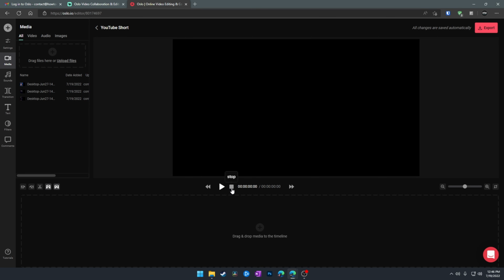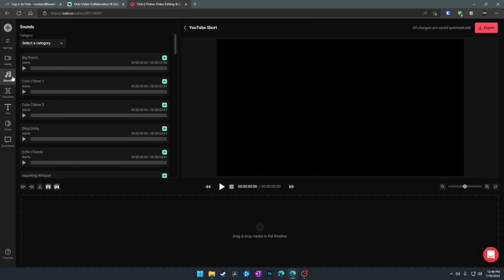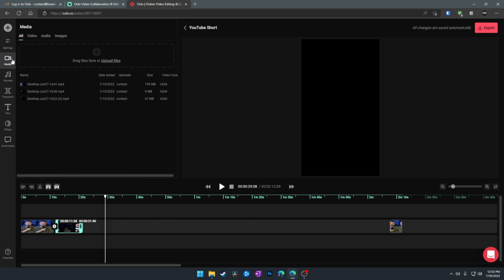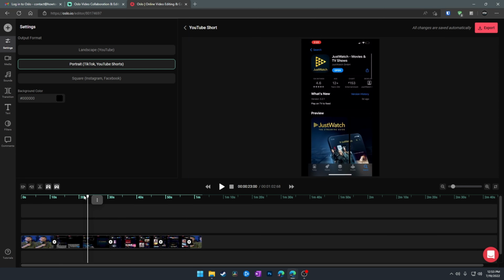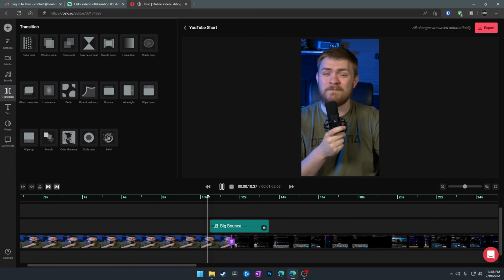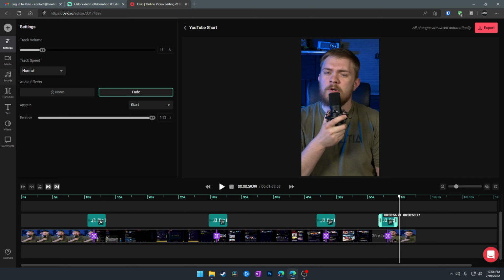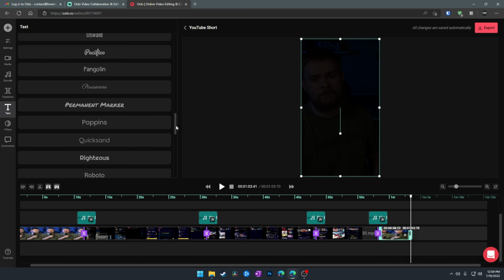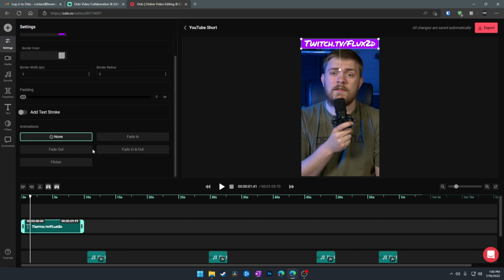Easily Edit Video Online w/ Oslo by Streamlabs!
Check out Oslo below!

0:00 Intro
1:10 Leave Feedback
1:34 Oslo Overview
3:01 Upgrades
4:00 Exploring Interface
4:57 Settings
5:47 Media
6:22 Sounds
6:39 Transitions
7:21 Editing
18:30 Using Comments
20:10 Outro

Description Tags: oslo,oslo video editor,video editing website,online video editor,online video editing,oslo by streamlabs,streamlabs,